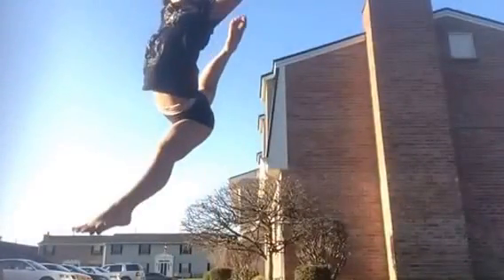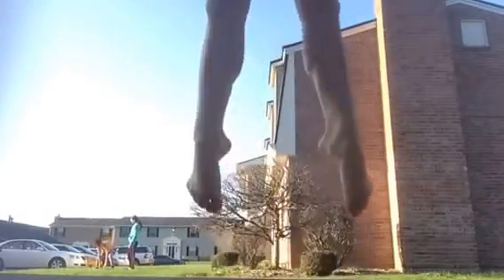How to get better jumps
Tips on how to get better jumps and leaps!